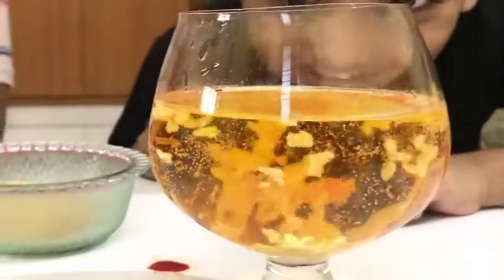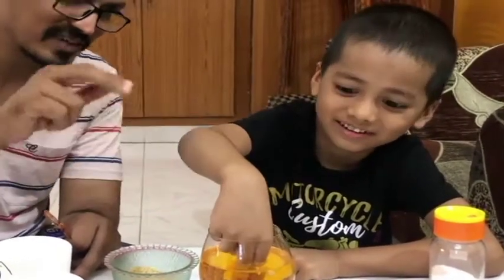DancingRice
A small experiment in which we see rice dancing in a water.